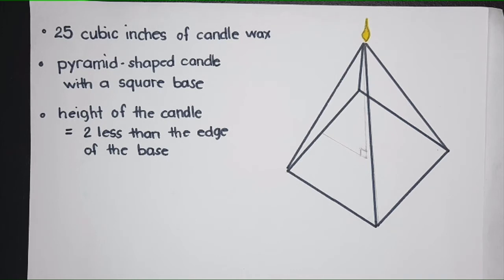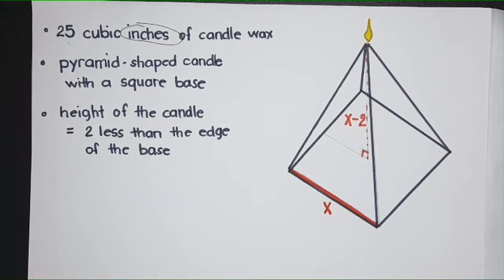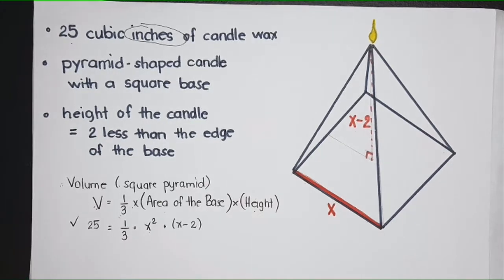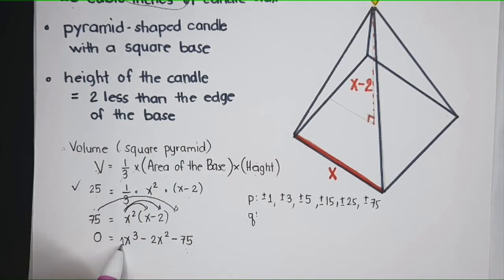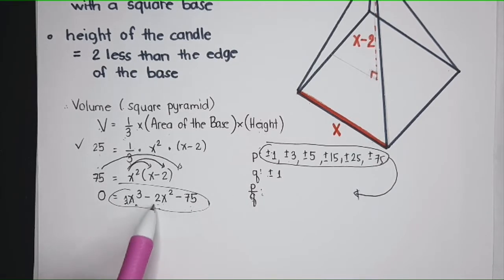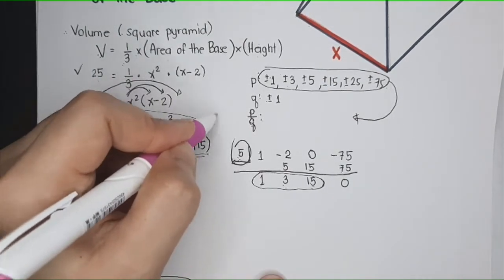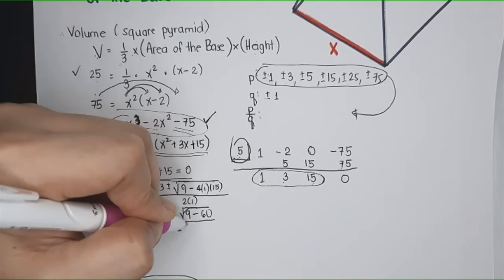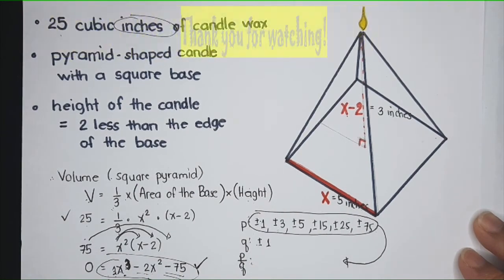GRADE 10 | A WORD PROBLEM | THE SQUARE PYRAMID CANDLE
- MOMthematician